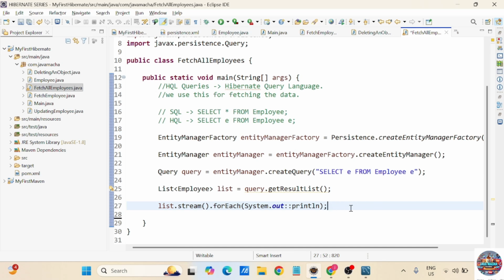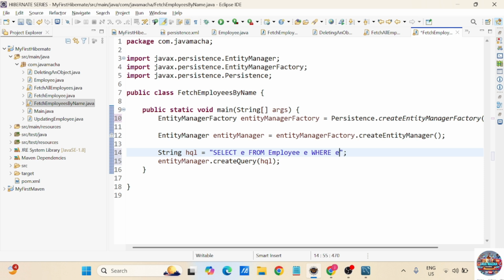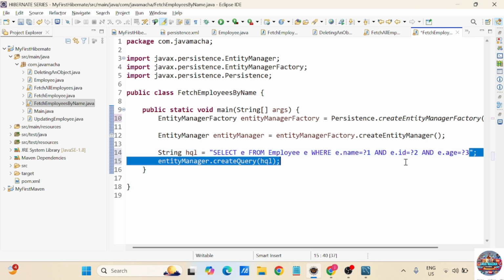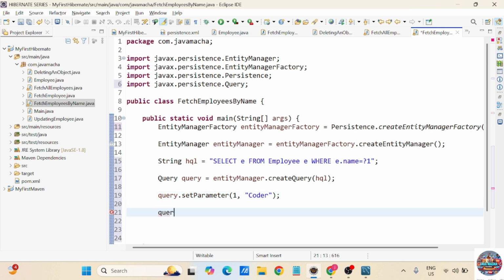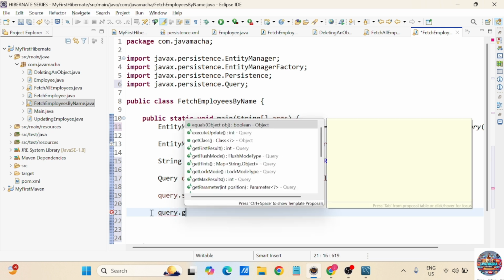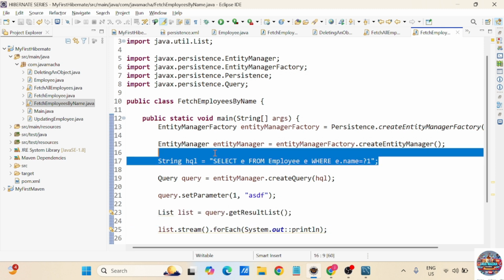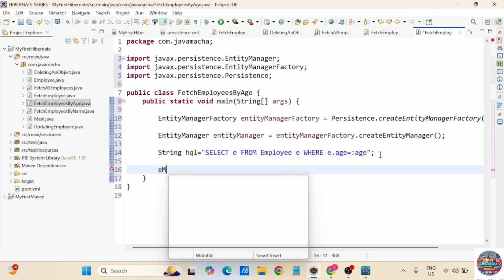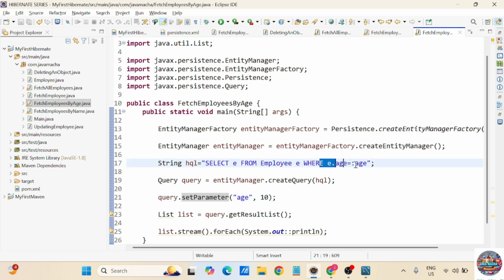Hibernate HQL Queries Explained with Examples | Beginner to Pro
In this video, we will learn the basics of HQL (Hibernate Query Language) in Hibernate with simple and practical examples.

🚀 Topics Covered:

* What is HQL in Hibernate
* Difference between HQL and SQL
* Advantages of using HQL
* Entity-based querying in Hibernate
* Basic SELECT queries using HQL
* WHERE clause in HQL
* ORDER BY clause
* Named parameters in HQL
* Fetching single and multiple records
* Common interview questions on HQL

💡 HQL is one of the most important concepts in Hibernate and is widely used in real-time Java applications. This tutorial is beginner-friendly and explained step by step.

🛠 Technologies Used:

* Java
* Hibernate
* MySQL
* Maven
* Eclipse / IntelliJ IDEA

📌 Perfect for:

* Java Developers
* Spring Boot Developers
* Hibernate Beginners
* Interview Preparation